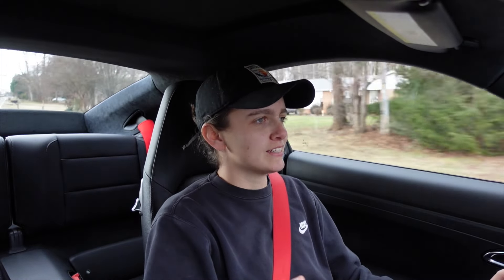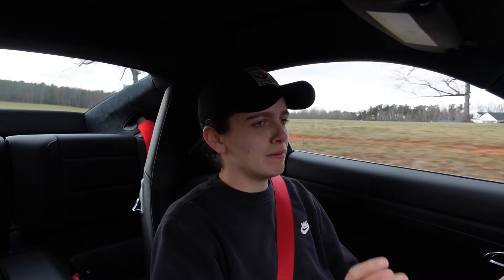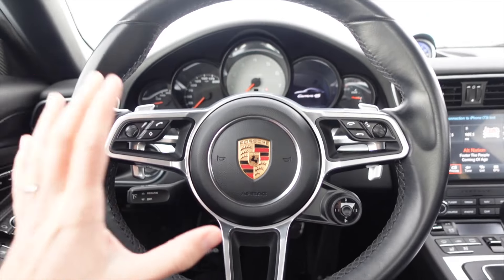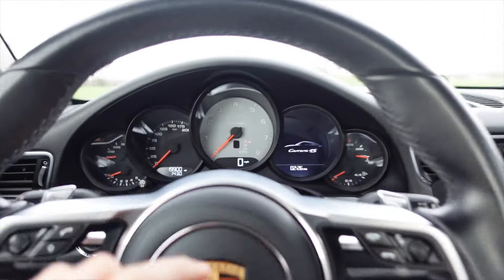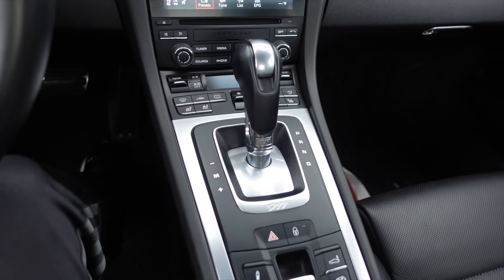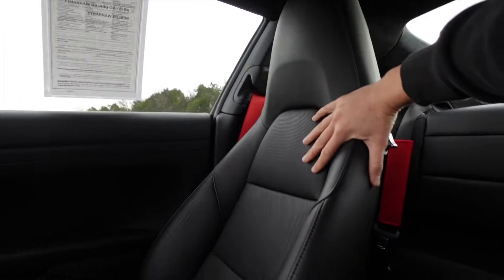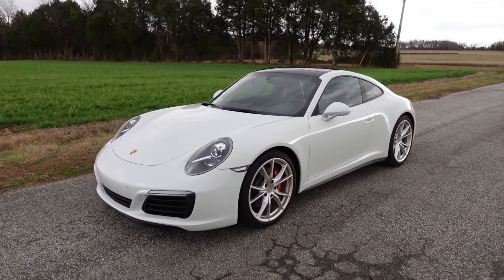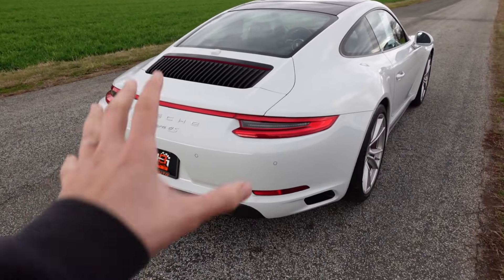The 991.2 911 C4S is the BEST for the Money! | 2018 911 Carrera 4S Walkaround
I said this was a 2017 when its really a 2018 oops.